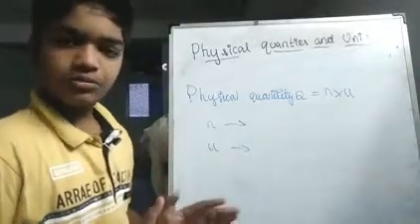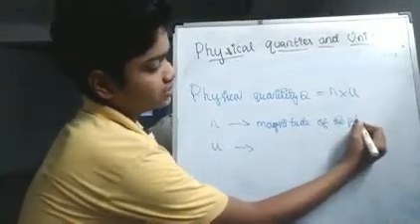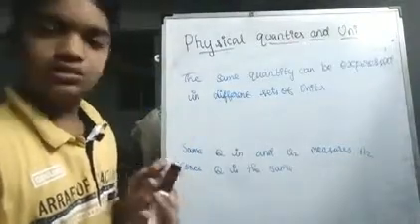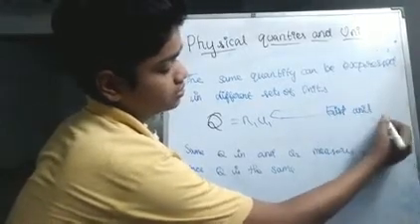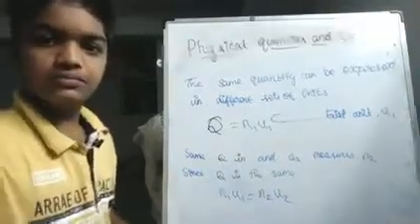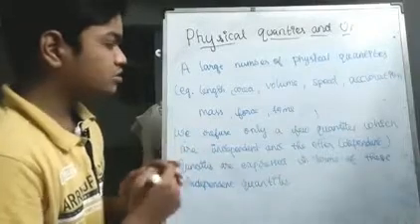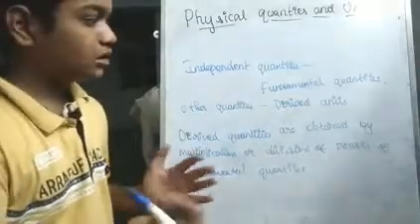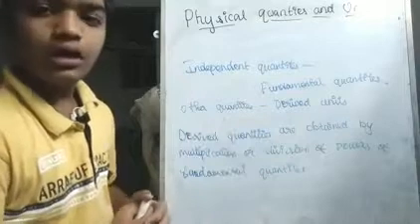NEET PHYSICS MEASUREMENTS "Physical quantities and Types of Units"